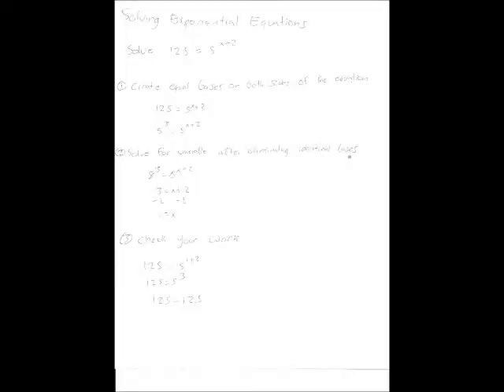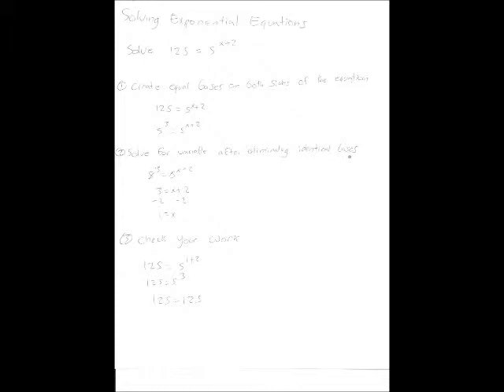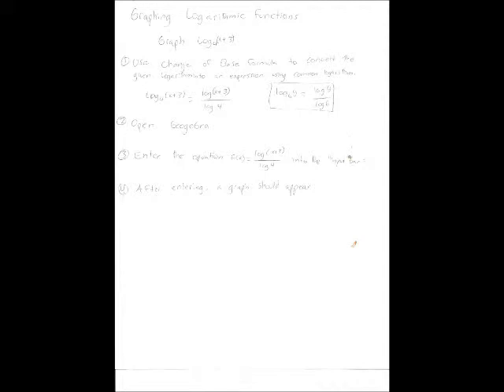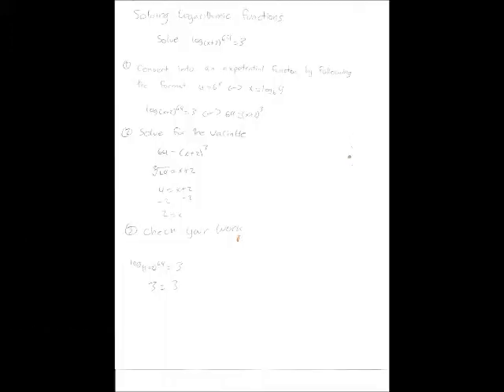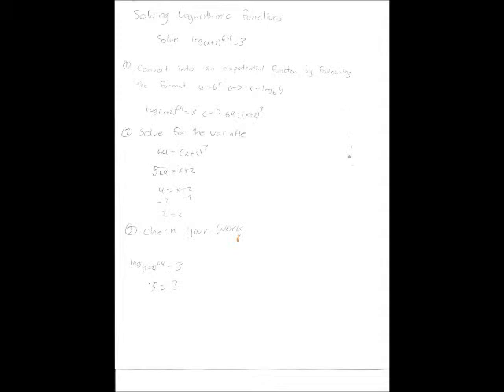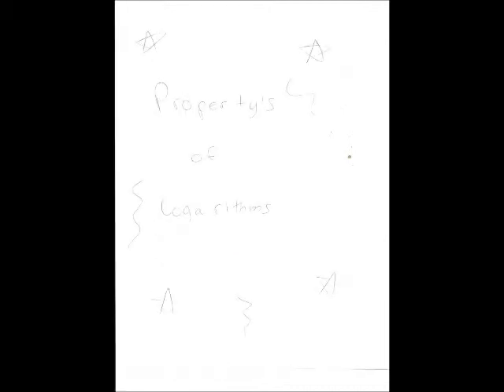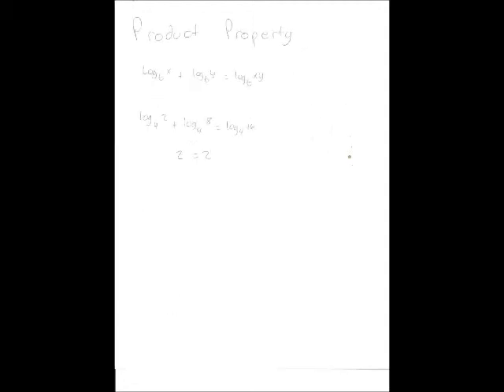Assessment lesson 08 11 Expotential and Logarithmic Fucntions Activity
This is my Assignment for my Algebra 2 honors class. This video was made using windows live video maker and audacity. Thank you! Enjoy!